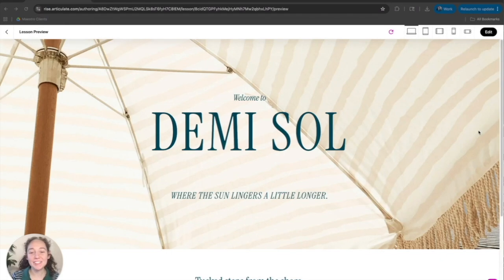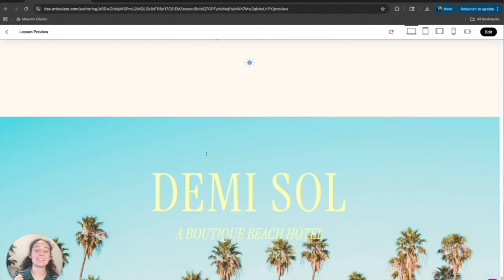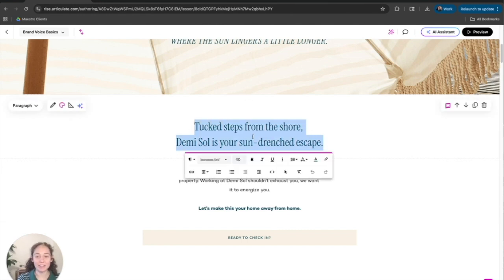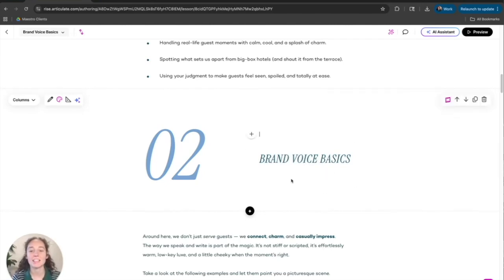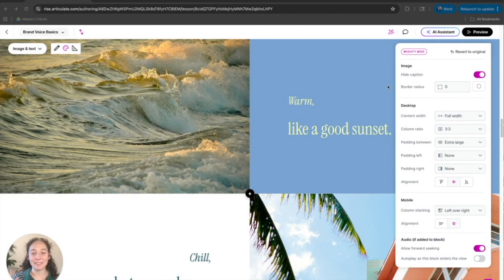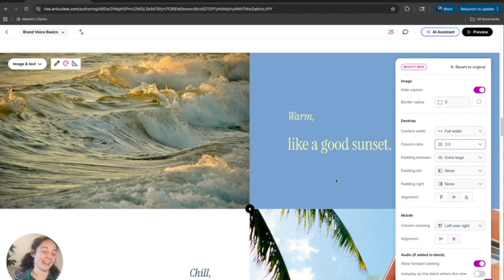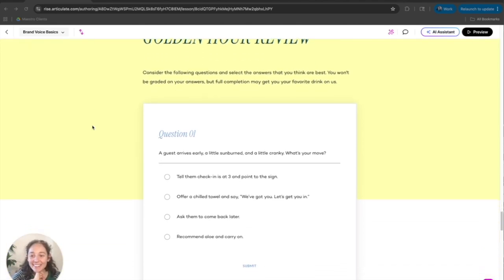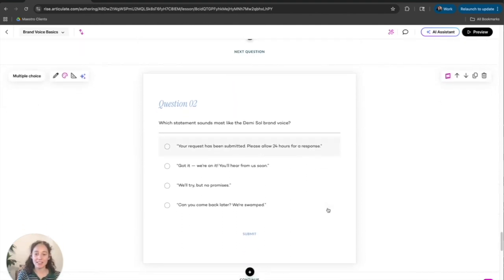Can I Make a Rise Course Engaging Without Any Interactions? Let’s Find Out!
Can you make an Articulate Rise course engaging without using any interaction blocks? 🤔 In this tutorial, we’ll find out together!

Using a fake travel brand called Demi Sol (inspired by my dog 🐾), I challenged myself to create a visually engaging Rise course that flows beautifully—no interactions required. By leaning into strong visual design, layout strategy, and a touch of Mighty magic, we built a course that feels immersive, not static.

🎨 In this tutorial, you’ll learn how to:
✅ Design attention-grabbing lesson headers using only Paragraph blocks
✅ Make your course feel interactive with thoughtful layout and typography
✅ Try out Rise’s new custom blocks
✅ Build modular layouts that look like polished, professional websites

🛠️ Wanna try it yourself?
Check out the full Demi Sol course in Maestro Community, along with other Rise course inspiration, tips, and tricks—all available for free!

💡 Whether you’re a learning designer, eLearning developer, or content creator, this walkthrough will give you fresh ideas to make your Rise courses more engaging—even without interactions!